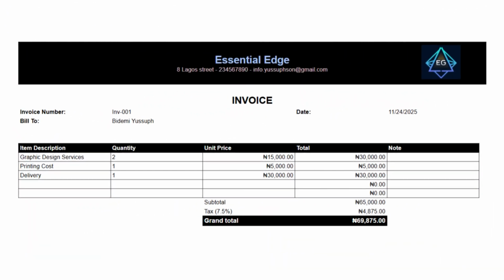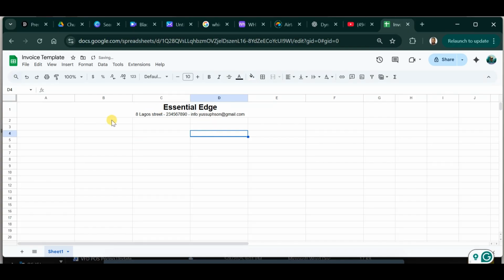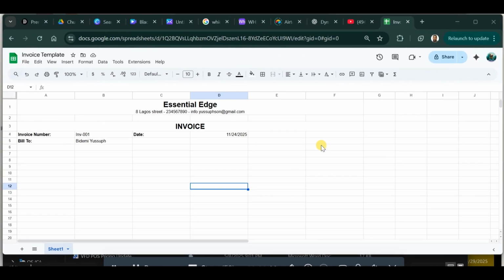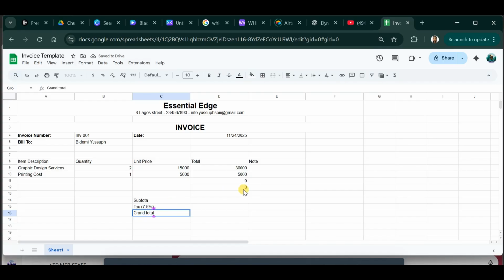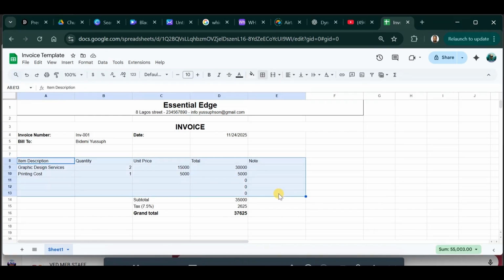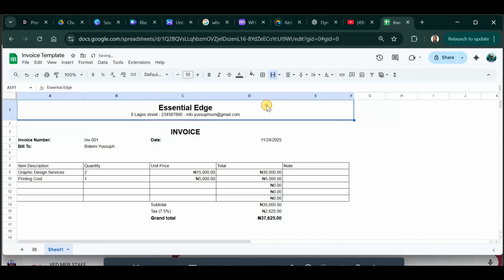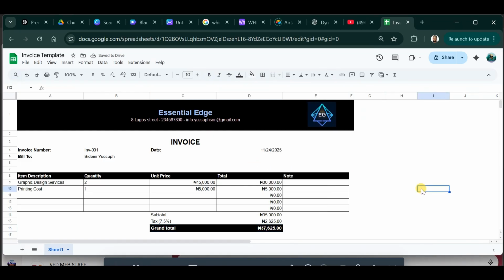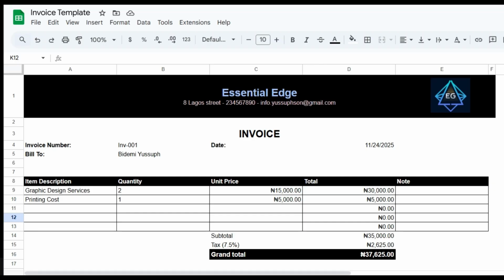Create an InvoiceTemplate Using Google Sheet